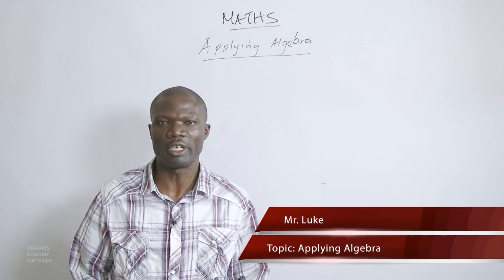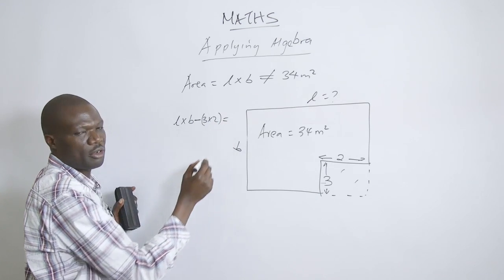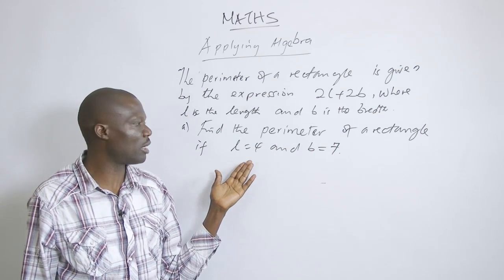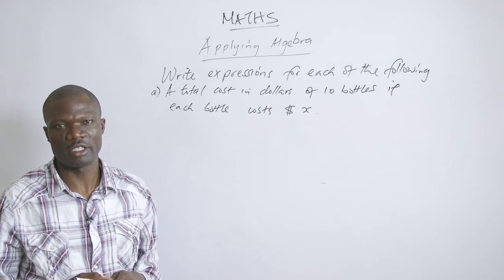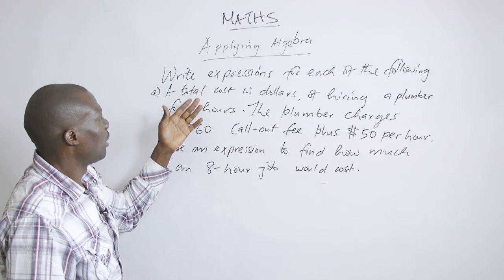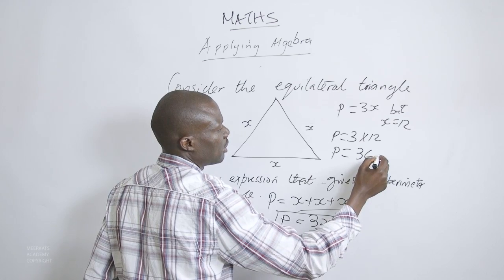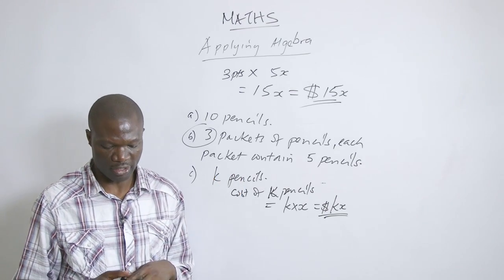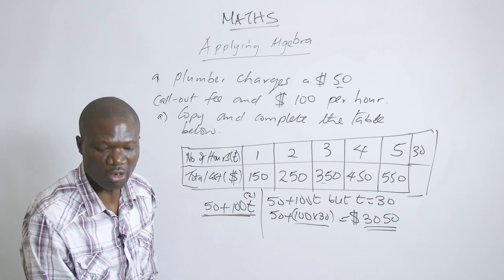118 Mr Luke Applying Algebra MATHS YEAR 7